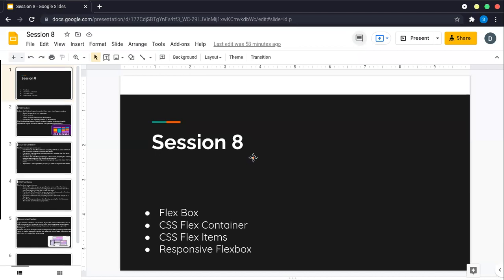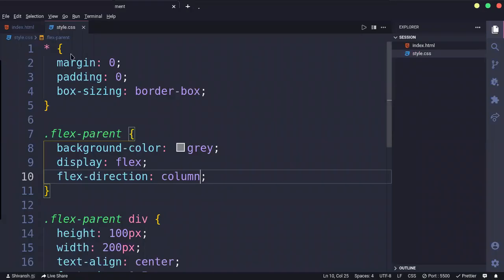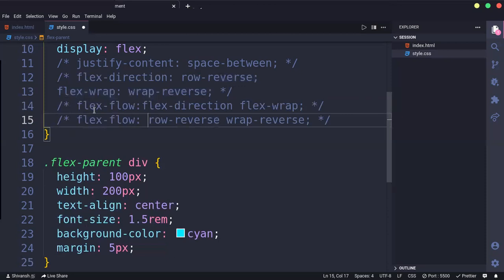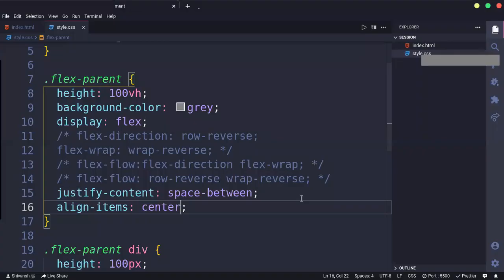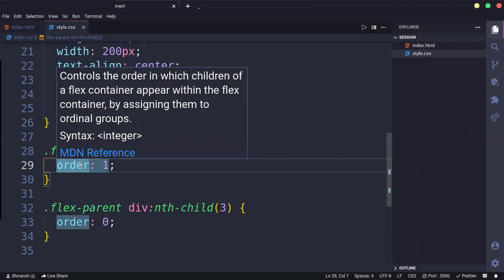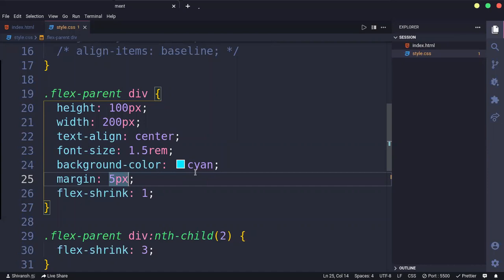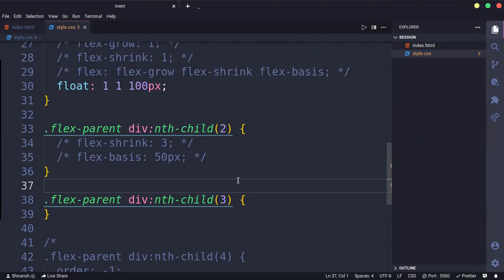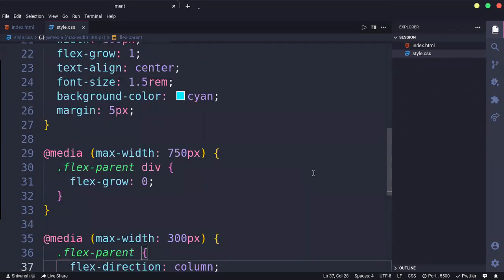Web Development Session 8 || Flexbox || Tech Club - DPS Ruby Park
Topics covered in the session:
- Flex Box
- CSS Flex Container
- CSS Flex Items
- Responsive Flexbox
This is the recording of the 8th Web Development Session that was conducted on 23/09/2021 by the Development Department of Tech Club of DPS Ruby Park.